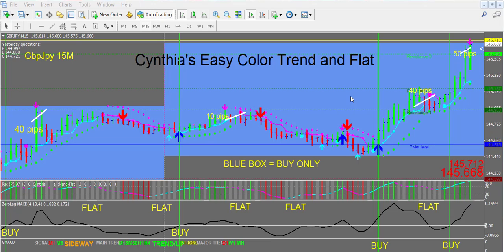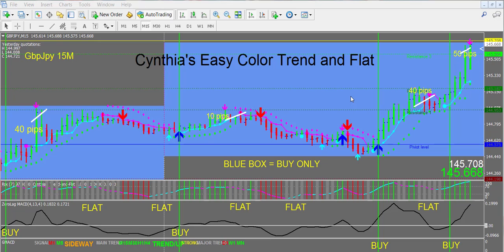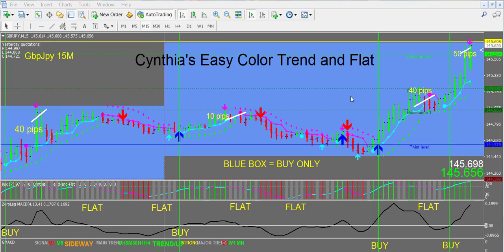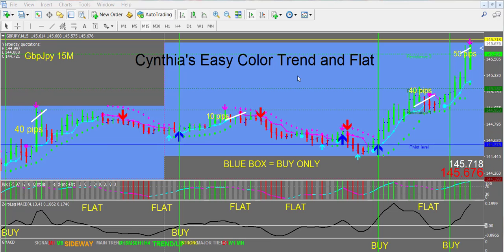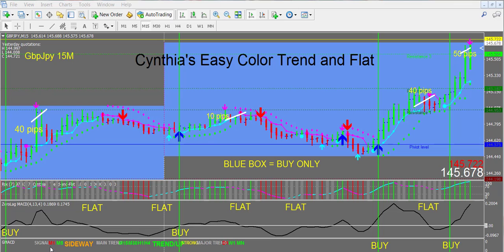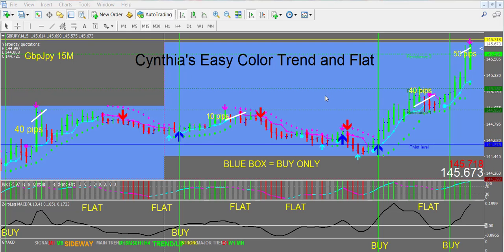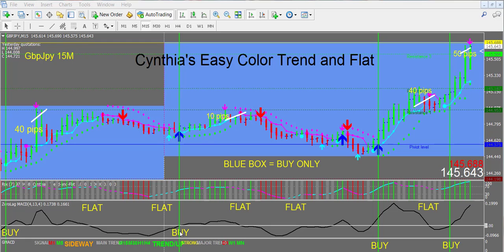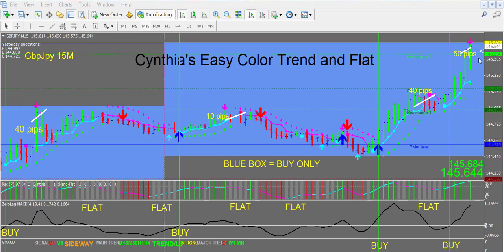GbpJpy M15 Intro to Cynthia's Trend and Flat MT4 System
With color coded indicators based on volatility and the colored boxes which show you the major trend direction, it's easy to trade in any time frame you like.

Scalp, day trade, swing trade, trade any currency pair, including gold, silver, bitcoin, oil, stocks and indices.

The Easy Color Trend and Flat System is one of the easiest systems to immediately at-a-glance recognize the major trend direction.

Written for the MT4 trading platform, the box color shows you immediately what the major trend is...and you should only be looking for trade setups trading in the direction of the box color.

Complete with confirming color coded indicators, when you see all the colors are reddish or bluish in the main window, you can look at the middle and bottom window for color/volatility confirmations.

The middle indicator window is the volatility window and includes Cynthia's Colored RSI which shows you the relative strength of price action, with the overbought/oversold levels and 50 rsi being the optimum level for a buy or sell strength.  It's combined with a volatility indicator that is green for uptrend strength, red for downtrend strength, and gray for a flat neutral trend.

The bottom window is also a volatility window and is a final confirmation of entry or exit when the black signal line crosses the zero line.

Because the trade setups are easy to identify with color at-a-glance, the trade setups are a breeze to get into and out. the indicators are non-lagging so you get into the trade at the best possible price. and then the exit is when the colors change because that means volatility is falling off. and exit when the black signal line crosses the solid silver line in the bottom window.